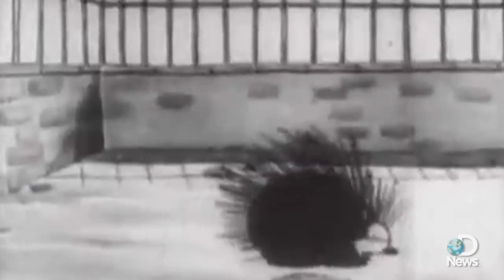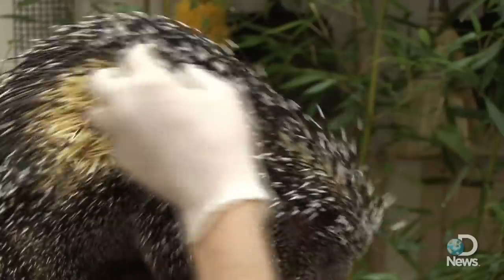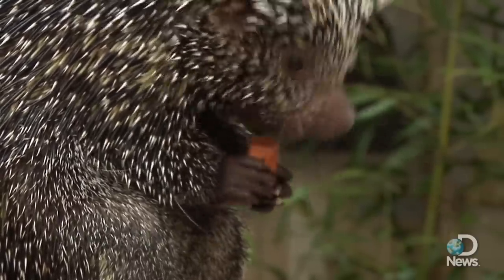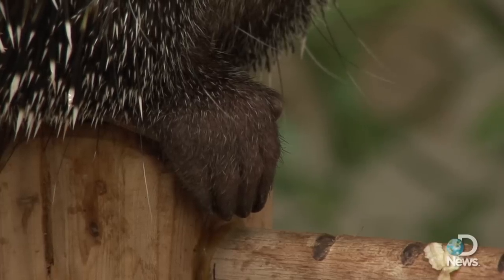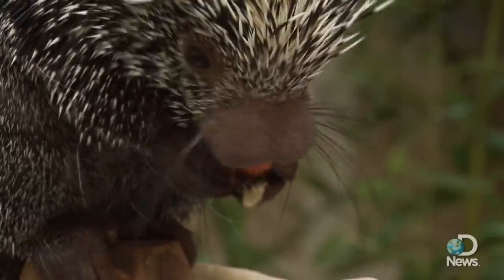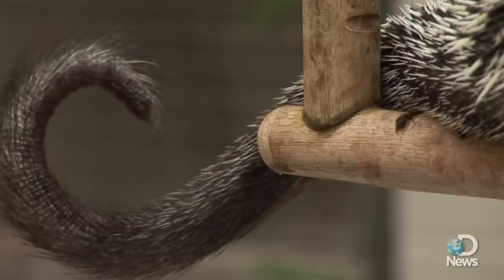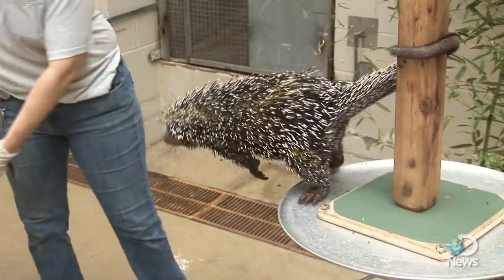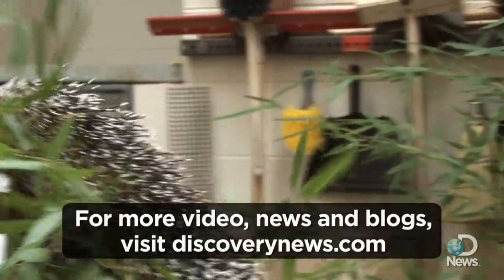Prehensile-tailed Porcupine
Nature's pincushion, porcupines can make anyone a little nervous. But at the Smithsonian's National Zoo, Jorge Ribas meets Clark, the Prehensile-tailed Porcupine, who's more interested in snacking then sticking anyone with his quills.